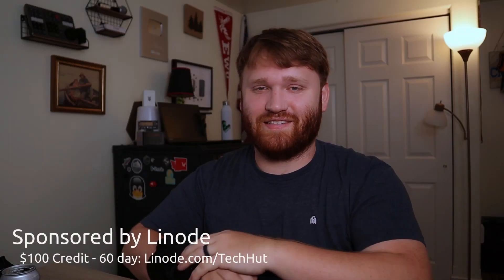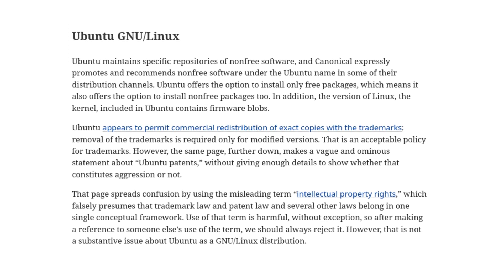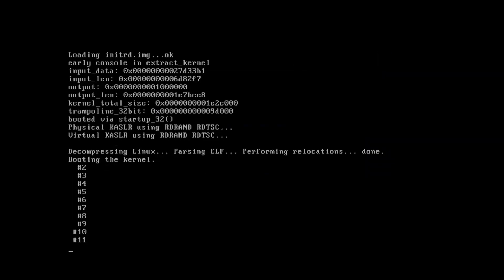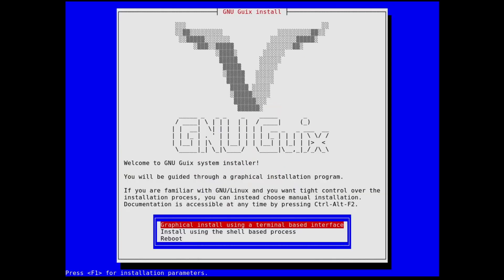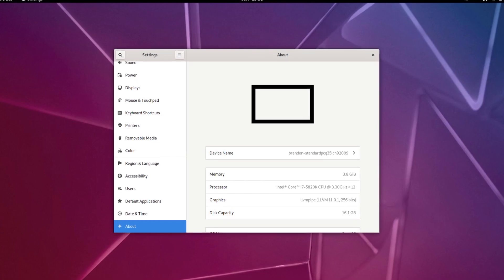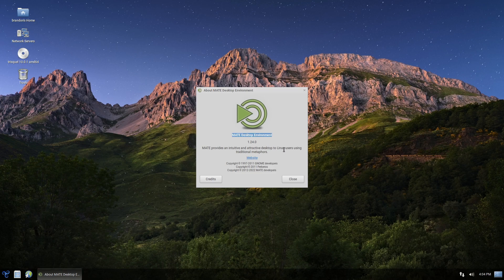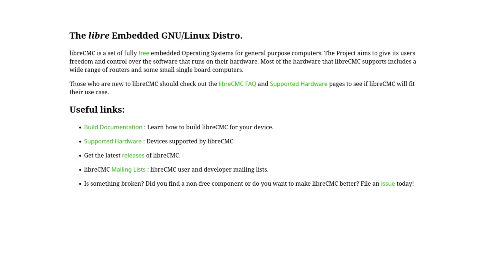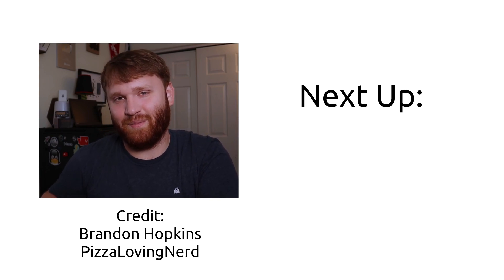your Linux distro isn't FREE! (these are)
$100 - 60 day credit on new Linode accounts for TechHut viewers. Let's talk about FREEDOM, Specifically the Free Software Foundation, who they are, and rundown the list of the distros that actually follow all the principles of FOSS. This list is shorter than you might think and we’re going to be missing many of the familiar faces we’ve all come to know and have some very “civil” discussions about.

✍️CREDITS
Produced by Brandon Hopkins
Written by PizzaLovingNerd

TIMESTAMPS
00:00 - Free Software Foundation
03:00 - Requirements
03:32 - Dragora GNU/Linux-Libre
04:19 - Dynebolic
05:25 - GNU/Guix
06:42 - Parabola/Hyperbola
08:00 - PureOS
09:47 - Trisquel
10:47 - Utoto
12:02 - Embedded and more!